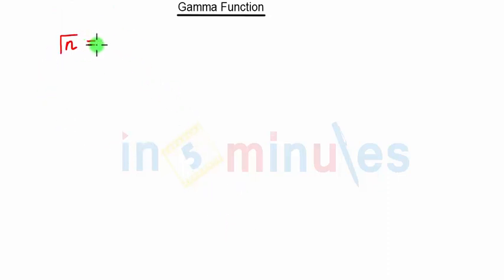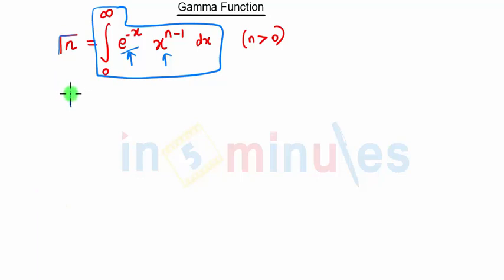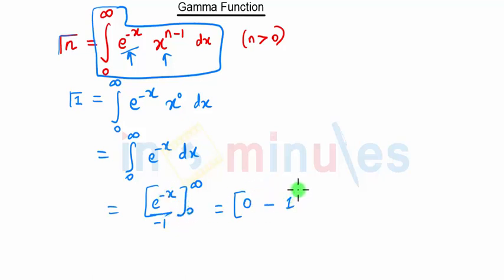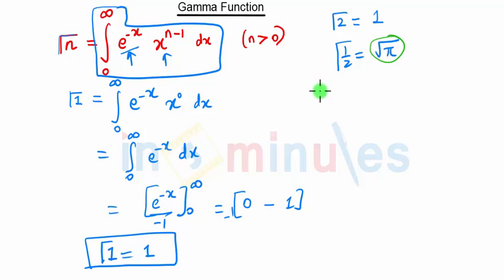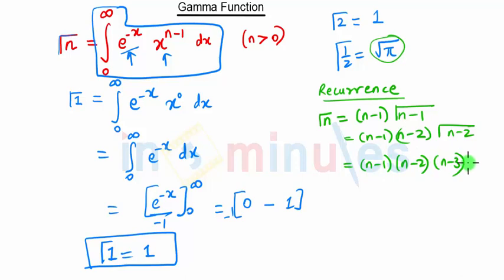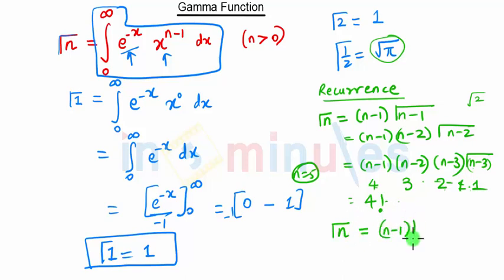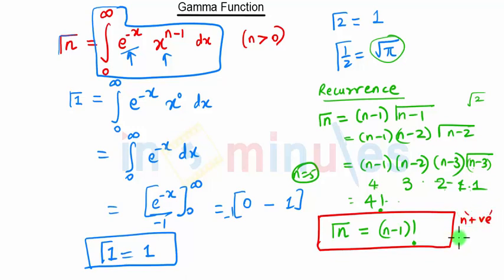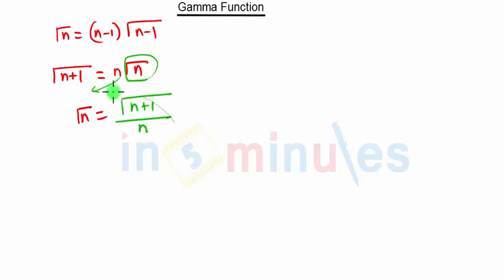Module2_Vida1_Beta and Gamma functions and its properties_Concept of Gamma Function (Part 1)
This video explains the Concept of Gamma Function (Part 1).

Pre-requisite video -